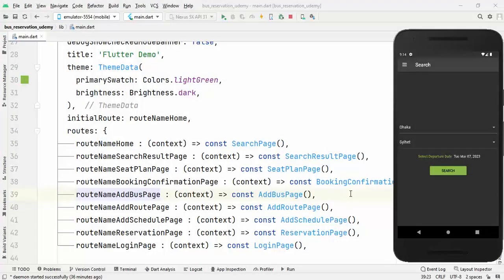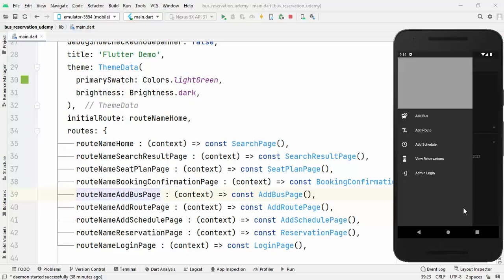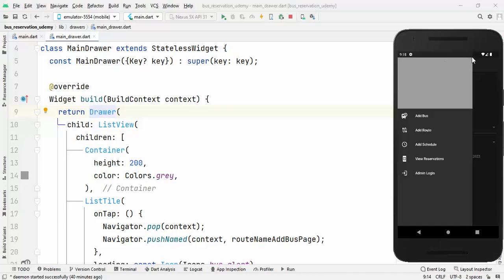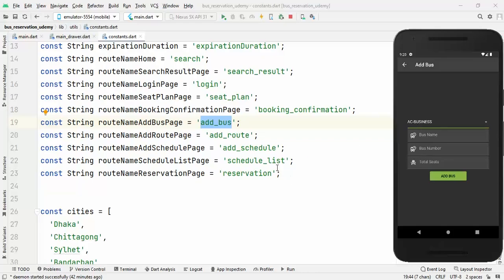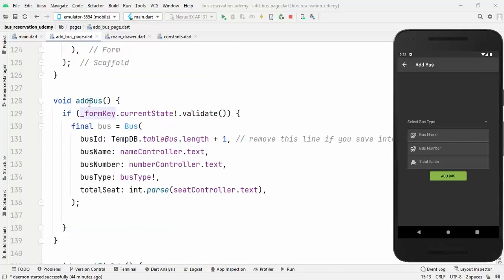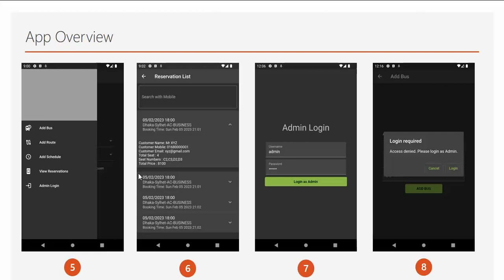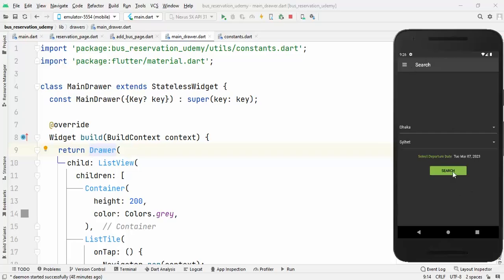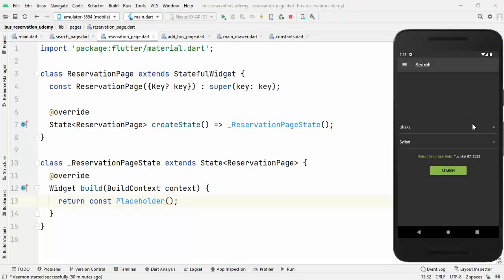20. Flutter with Spring Boot - Navigation Drawer overview